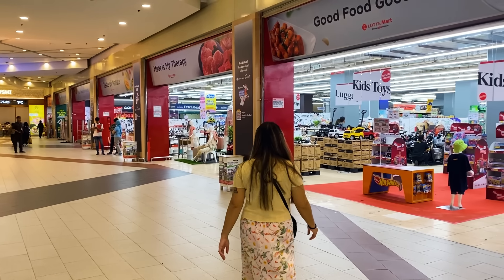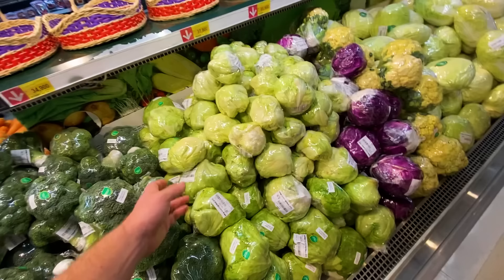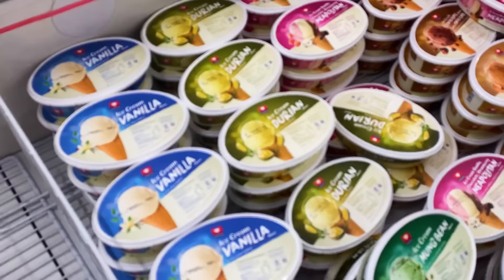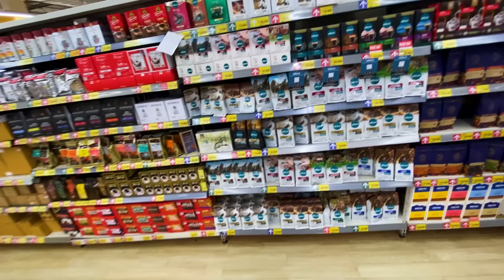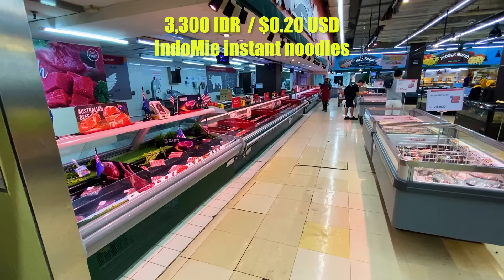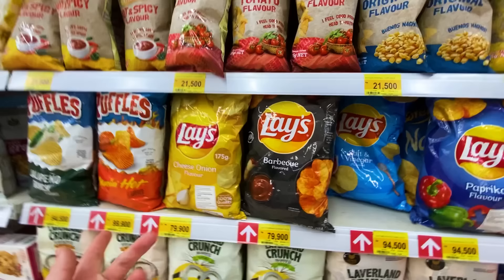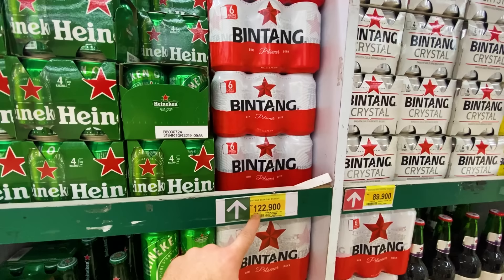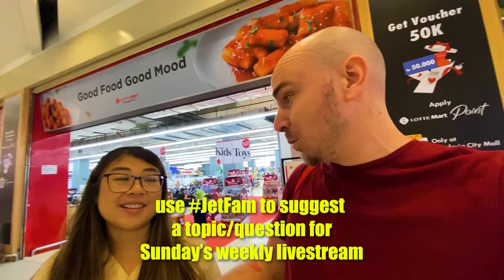Full Supermarket Tour in INDONESIA (expensive?) 🇮🇩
Check out our supermarket tour at an Indonesian supermarket (Lotte Mart).
It is a Korean branch, and sells many international and Indonesian products.
We saw many Indonesian food, Indonesian fruits, Indonesian snacks, etc...

Are grocery prices cheap in Indonesia?
Is Indonesia expensive?
is Indonesia cheap?
What are some unique things found in Indonesian supermarket?
What is the cost of living in Indonesia?
Is it cheap to travel Indonesia?
Should I move to Bali?
Should I move to Indonesia?
How cheap is Indonesia
Is South East Asia cheap?
Where to go in South East Asia
Best countries to visit in South East Asia

Lihatlah tur supermarket di Indonesia (Lotte Mart).
Ini adalah cabang Korea, dan menjual banyak produk internasional dan Indonesia.
Kami melihat banyak makanan Indonesia, buah-buahan Indonesia, makanan ringan Indonesia, dll...
Lihatlah tur supermarket kami.

Apakah harga belanjaan di Indonesia murah?
Apakah belanja di Indonesia mahal?
apakah Indonesia murah?
Apa saja barang2 unik yang terdapat di supermarket Indonesia?
Berapa biaya hidup di Indonesia?
Apakah murah untuk berwisata ke Indonesia?
Haruskah saya pindah ke Bali?
Haruskah saya pindah ke Indonesia?
Betapa murahnya Indonesia
Apakah Asia Tenggara murah?
Ke mana harus pergi di Asia Tenggara
Negara-negara terbaik untuk dikunjungi di Asia Tenggara

TIMESTAMPS:
00:00 - Intro (we're millionaires!)
1:11 - Snake fruit & longtong
2:08 - Water apple - underrated; dragonfruit - overrated!
2:55 - Unique sugar, & tiny lettuce
3:35 - I've never seen this in my life before
4:10 - Indonesia has the world's best mangoes?
4:44 - SURPRISE!! Big selection of apples
5:03 - First things I noticed: employees and music!
5:24 - Huge bakery, but the bread is mostly sweet :)
7:16 - Bean flavored ice cream?
7:44 - Very small dairy section (it's new?)
9:07 - Free samples! Local tea
9:38 - Coffee section ALL LOCAL (plus one from Malaysia)
10:10 - Poop coffee (no joke!)
10:50 - SOMETHING NEW: skin whitening cream
11:34 - Shampoo, soap, kraft dinner! prices
11:53 - Indonesian pride
12:29 - Expensive beef! Affordable chicken
13:42 - SOMETHING NEW: "Village chicken" (this seems like a good idea)
14:45 - Chicken feet, chicken head, fish section
15:32 - Ketchup vs kecap (soya sauce), mustard and chili sauce
16:10 - SURPRISE! Lay's are 10x the price vs local brand
17:44 - Seaweed flavored chips? (Ivana only)
18:49 - Fish crackers (Ivana only, again)
19:23 - SURPRISE! Beer and alcohol section
20:08 - Olive oil vs palm oil (huge price difference)
20:27 - Pocari sweat is better than Gatorade, there I said it
20:59 - All COKE and no PEPSI (darn right)
21:23 - #1 drink in Indonesia
22:17 - Final review of Indonesian supermarket